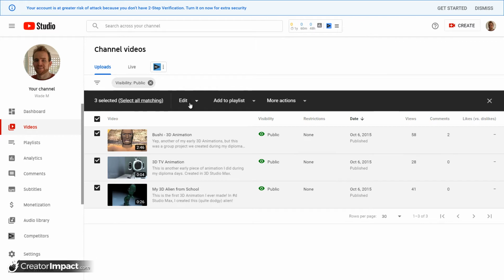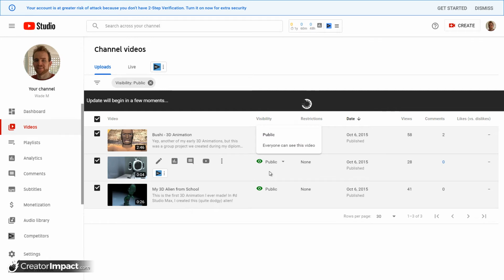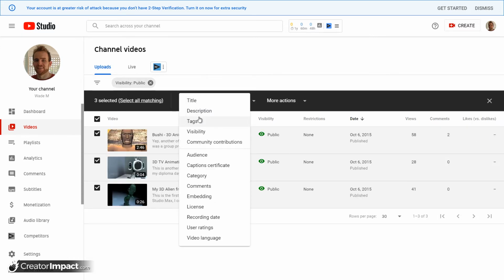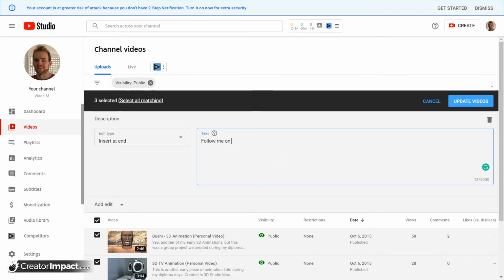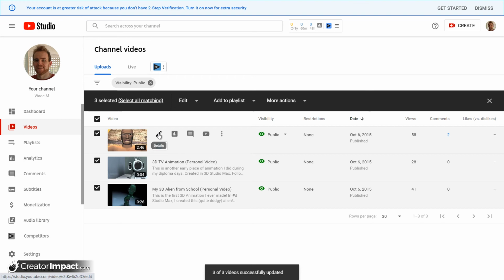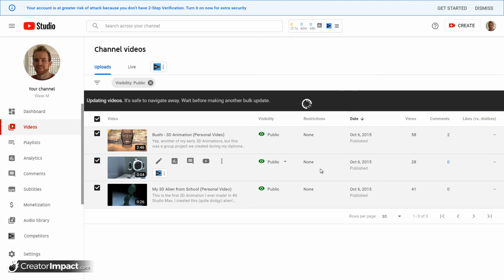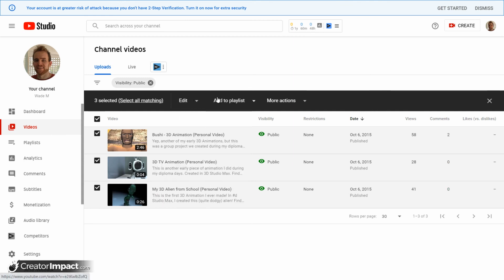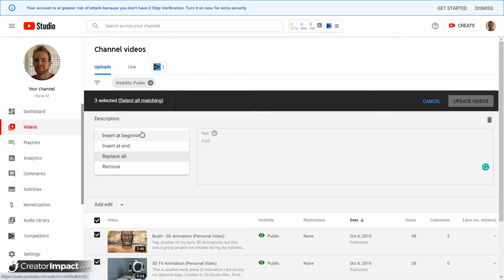How to Edit YouTube Videos in Bulk (Descriptions, Settings & More!)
In this video I run through and show you how to edit youtube videos in bulk. This allows you to make changes to the video descriptions and multiple settings associate with videos.

You can completely wipe and change video descriptions and titles, or simple add info to the beginning or end of them.  You can also assign settings in bulk and become very efficient with your YouTube meta editing.

--- ⚒ // TOOLS // ⚒ ---

 🔗BEGINNER COURSE
Build a website, set up your presence online and start earning money:

// CREATOR IMPACT